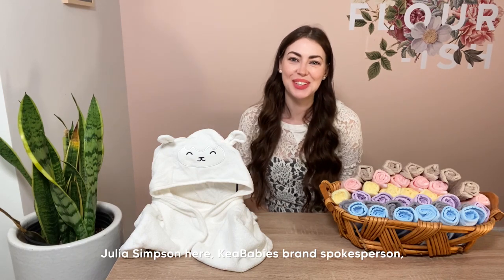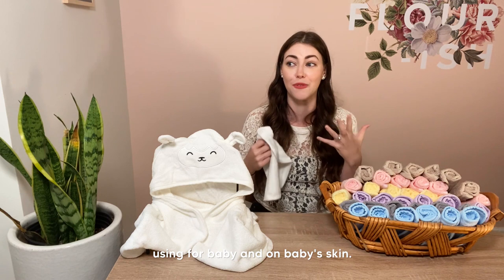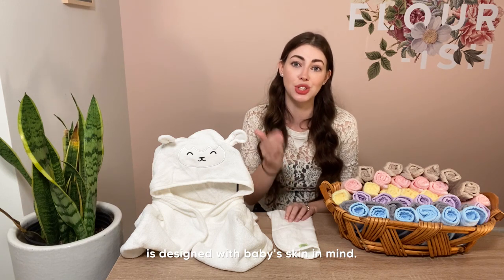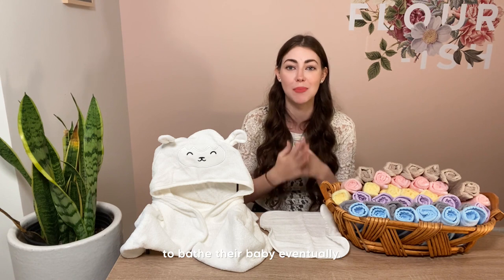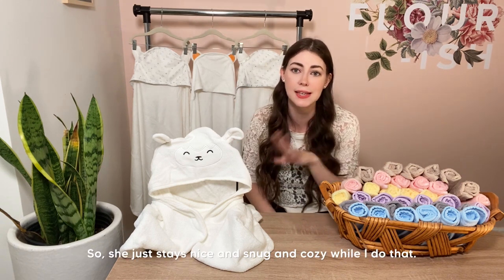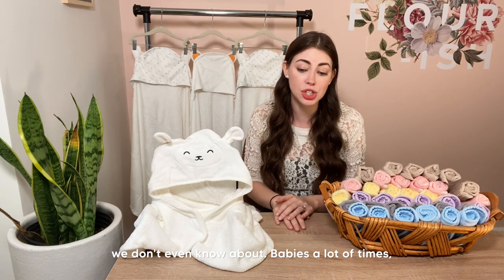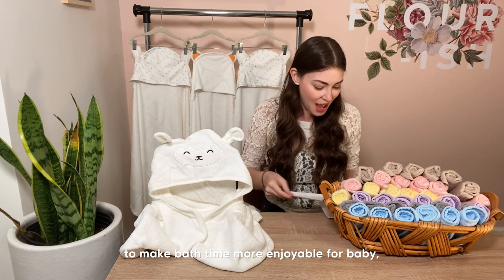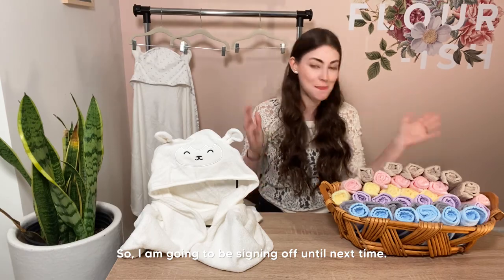Soft & Absorbent Baby Care Essentials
Follow us on Amazon Live and get notified on future livestreams and during livestream discounts

Know why BAMBOO is the perfect choice for your BABY BATH ESSENTIALS. Watch to find out! Plus a lot more BATH TIME TIPS for babies 👶🏻